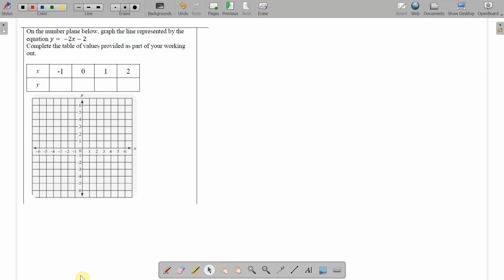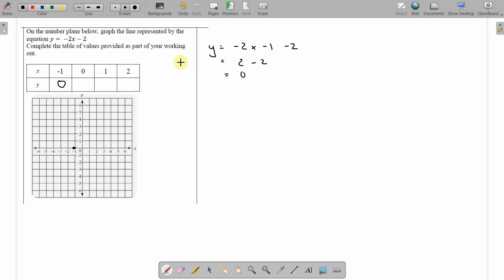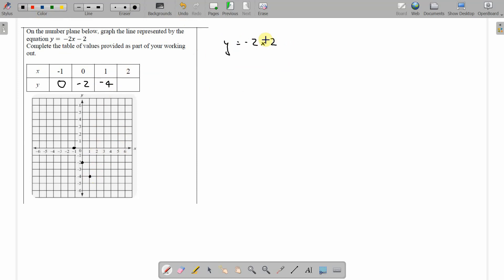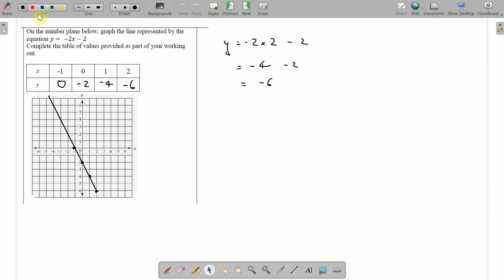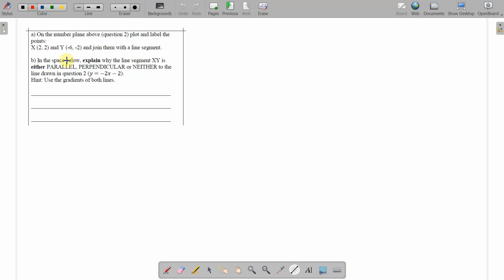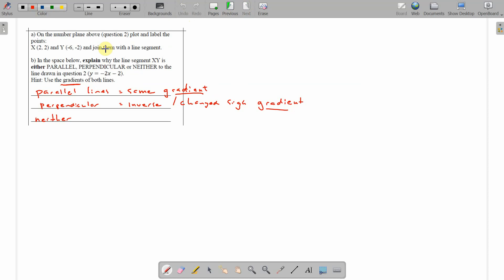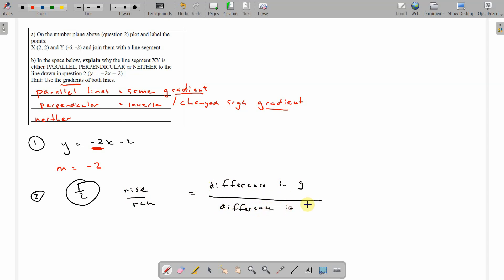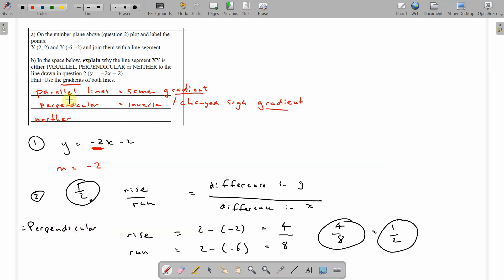2021 half yearly question 2 and 3